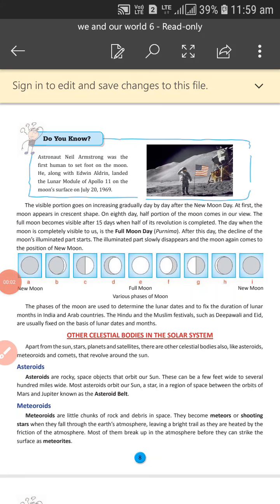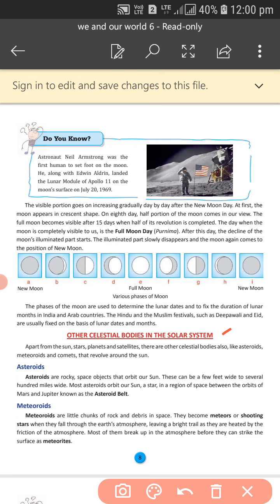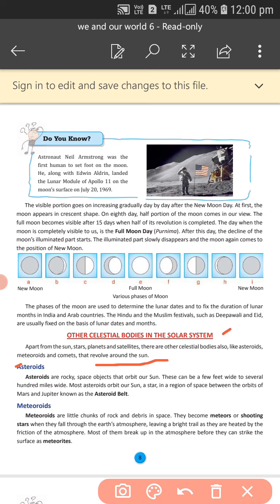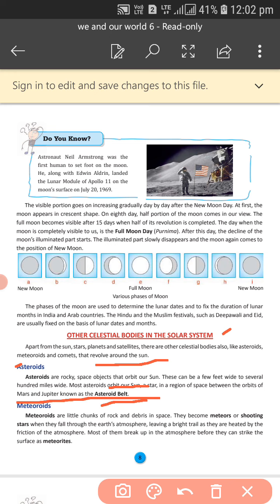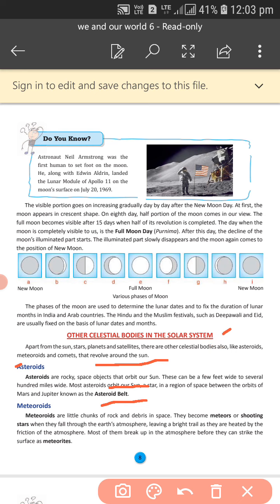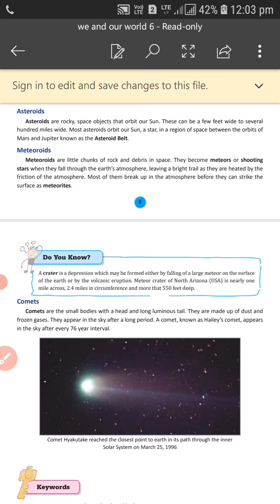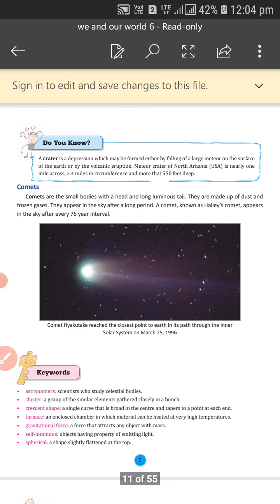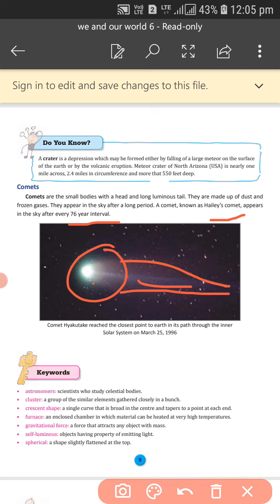Social Science, Class 6th, Ch 1, Part 7